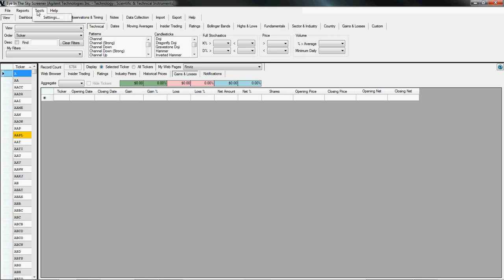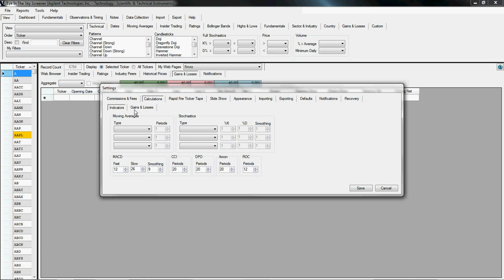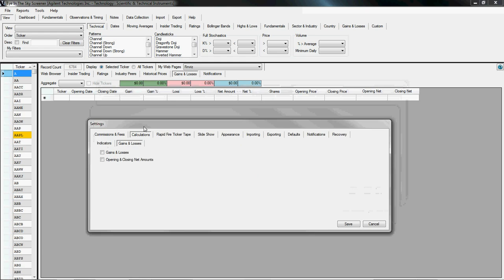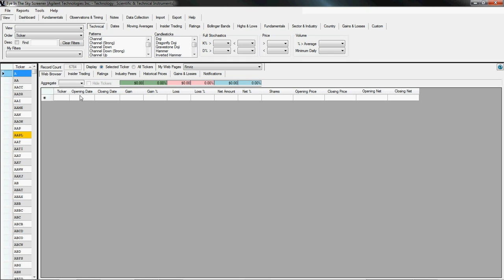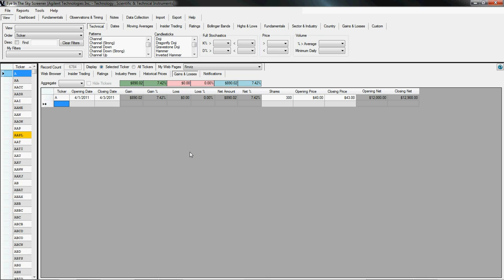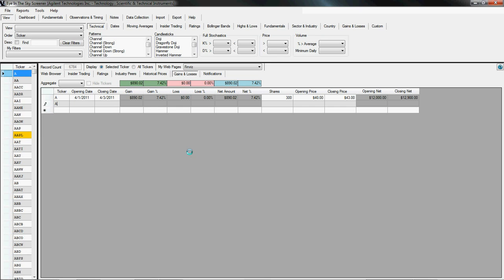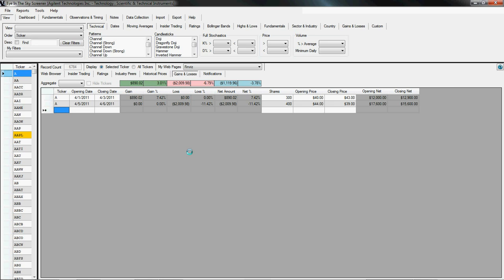Entering Gains Lossses